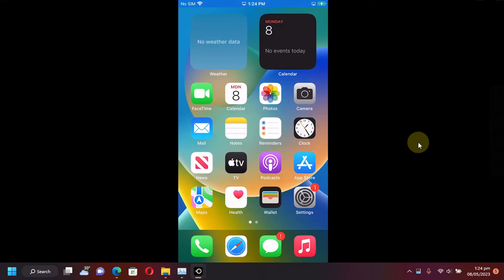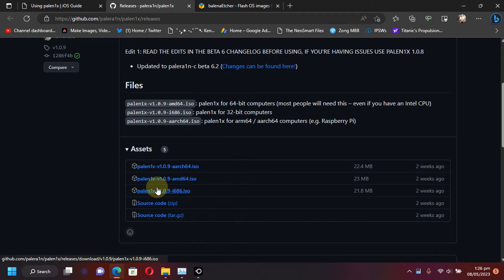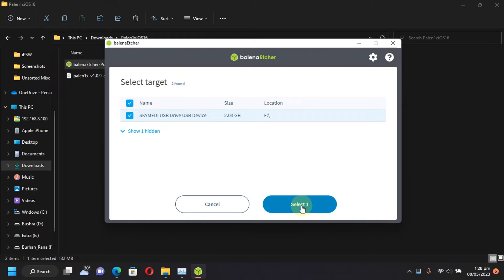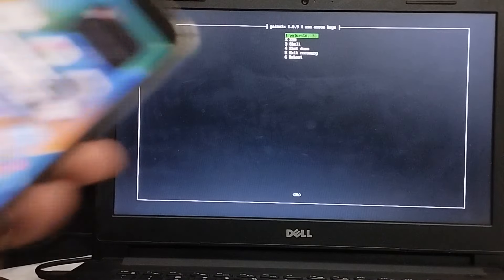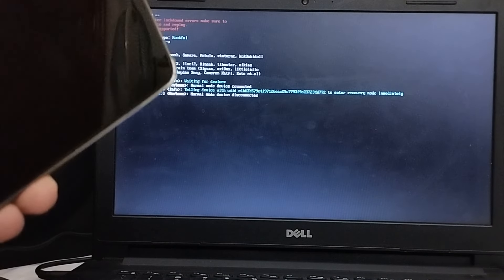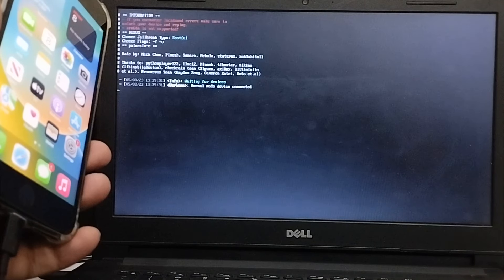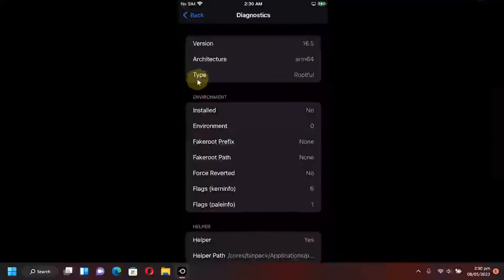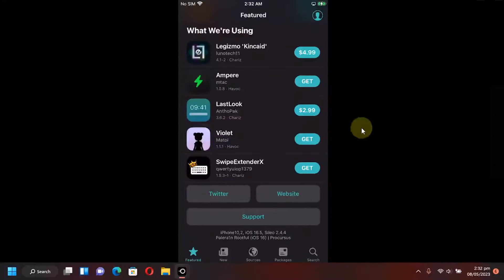iOS 16.5/16.5.1 Jailbreak Windows PC | Palera1n/Palen1x Jailbreak iOS 16.5/16.5.1 | Full Guide |2023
This video is a complete guide on how to jailbreak iOS 16.5 and it has been tested to also work for iOS 16.5.1 jailbreak on all compatible devices such as iPhone 8, 8 Plus and iPhone X along with other compatible iPads with Palera1n Jailbreak using Palen1x Windows USB on a Windows PC. The entire method shown in this video is completely free for everyone.

Note: This guide has been tested to work for iOS 16.5.1 Jailbreak as well.

Topics Covered:
iOS 16.5 Jailbreak with Windows
Jailbreak iOS 16.5 with Computer
iPhone 8 Jailbreak iOS 16.5
Jailbreak iPhone X iOS 16.5
A11 Jailbreak iOS 16.5